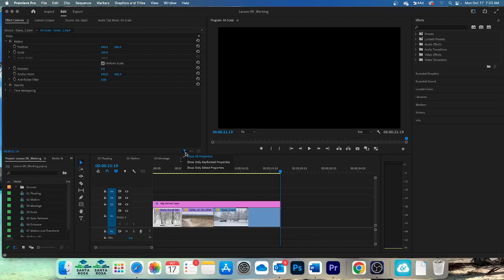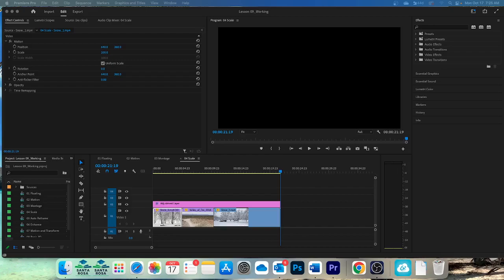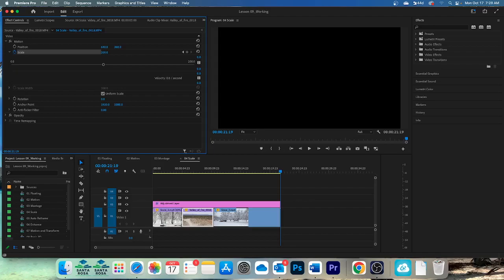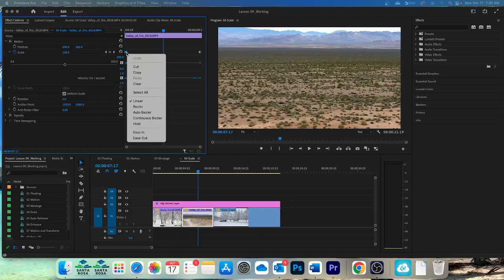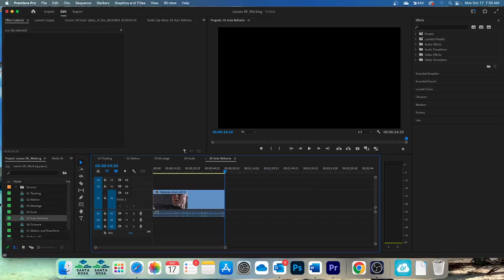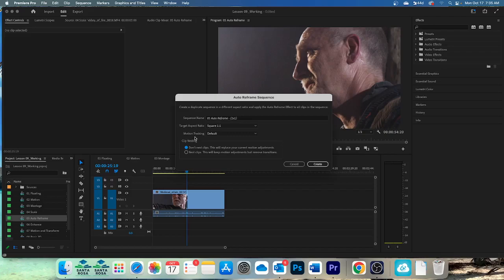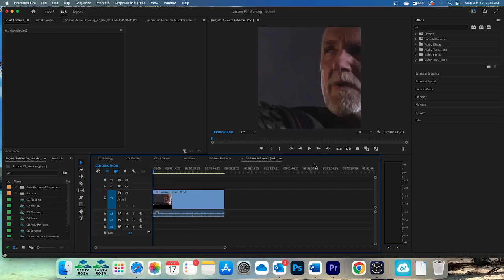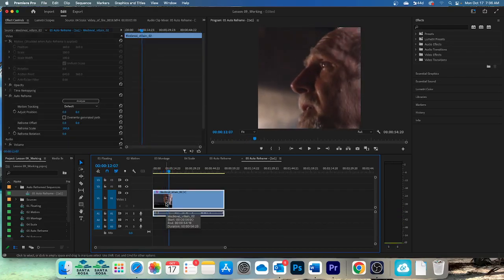Lesson 9d Putting Clips in Motion